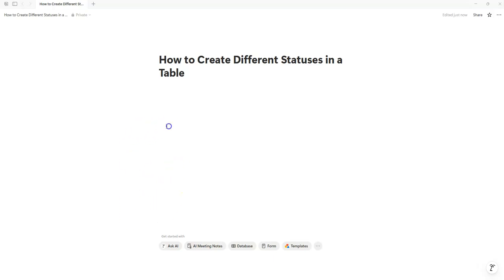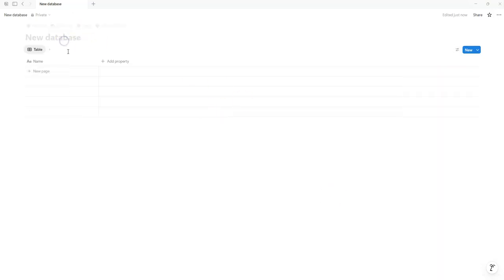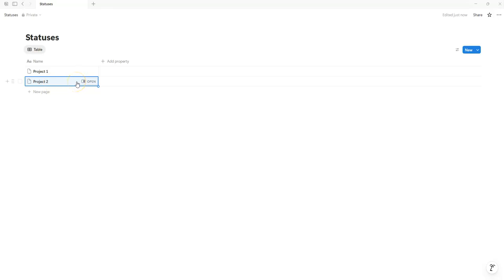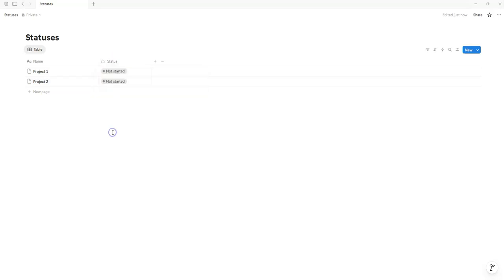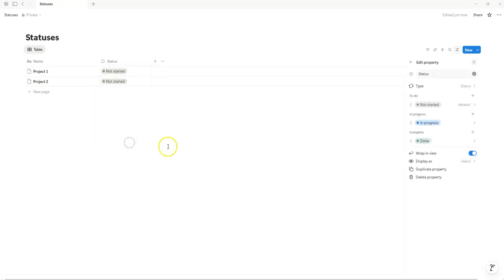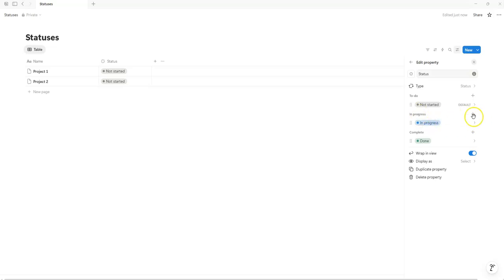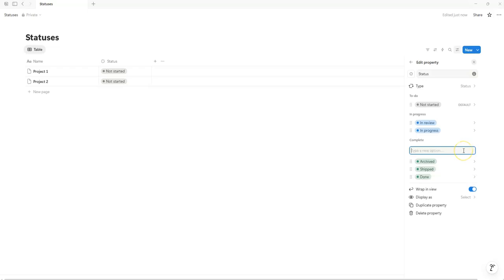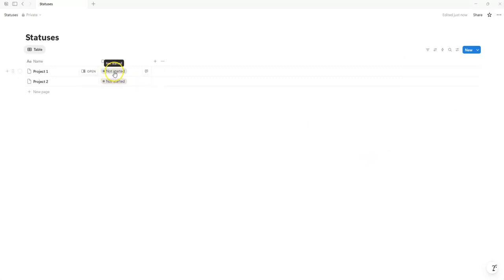How to Create Different Statuses in a Notion Table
In this quick Notion tutorial, I’ll show you exactly how to create different statuses inside a Notion table (database).
You’ll learn how to add a Status property, customize the options, rename them, and organize your workflow.
This tutorial is beginner-friendly and perfect for anyone organizing projects, work tasks, school assignments, or personal to-dos.